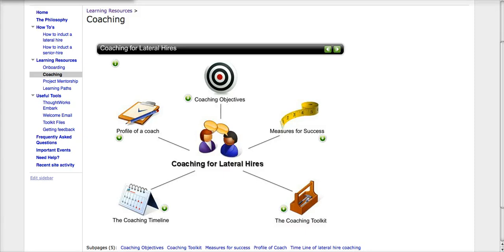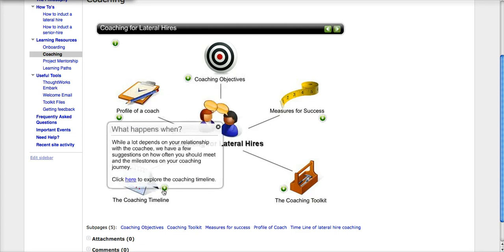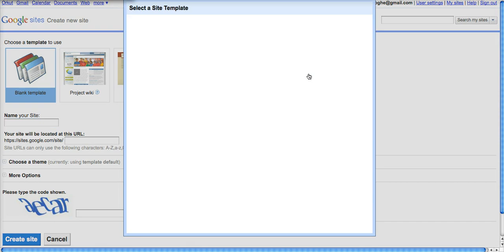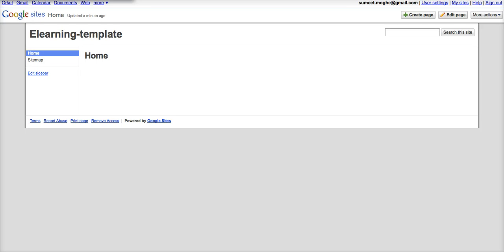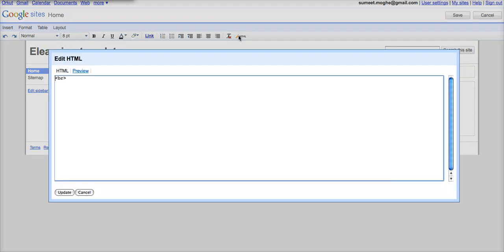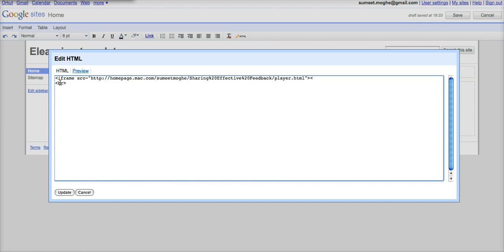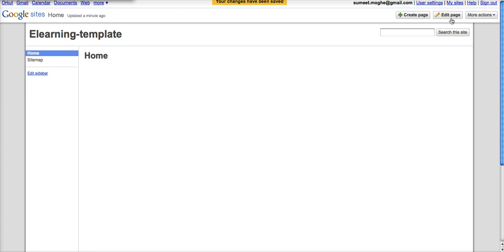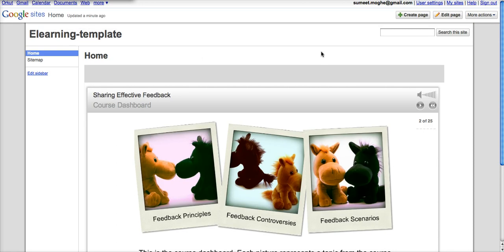Add E-learning Courses to Google Sites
Screenr VAh